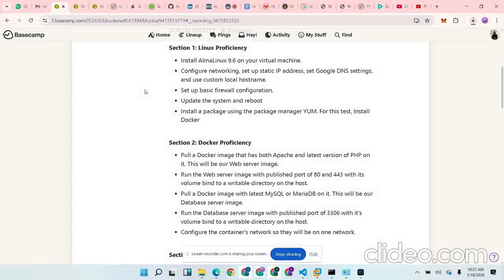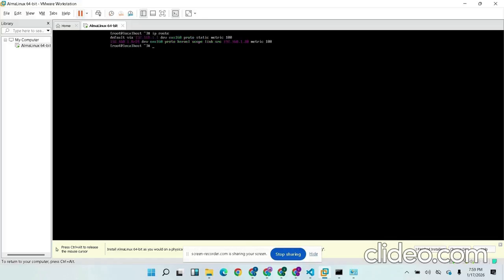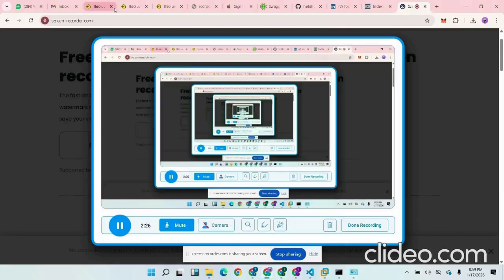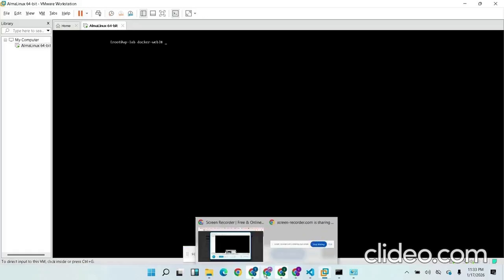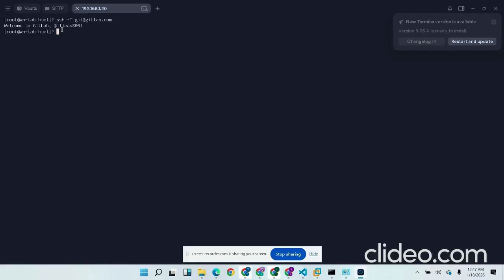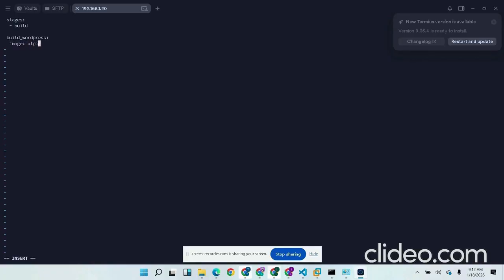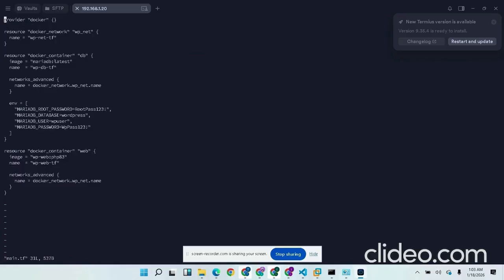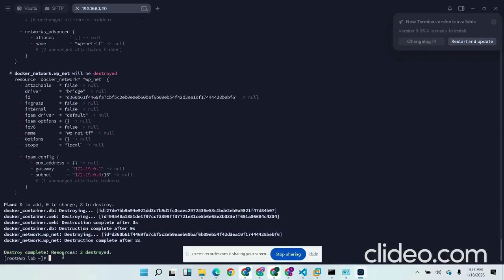Deploying WordPress with Docker, Terraform & GitLab CI on AlmaLinux (Full DevOps Walkthrough)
In this video, I walk through a complete end-to-end DevOps project by deploying WordPress on AlmaLinux using Docker, Terraform, and GitLab CI.

The demo covers:
• Linux system setup on AlmaLinux 9
• Package management using YUM
• Docker installation and container networking
• Running Apache/PHP and MariaDB containers
• Configuring WordPress with a database container
• Fixing common Docker and WordPress connection issues
• Version-controlling the project with Git
• Connecting securely to GitLab using SSH
• Creating a GitLab CI pipeline to build WordPress
• Using Terraform to define Docker infrastructure as code
• Upgrading PHP versions and reapplying Terraform changes
• Enabling HTTPS and explaining self-signed certificates

This project demonstrates real-world DevOps concepts including:
Infrastructure as Code (IaC)
Containerization
CI/CD pipelines
Linux system administration
Troubleshooting production-like issues

Ideal for:
• DevOps Engineers
• Cloud Engineers
• System Administrators
• Anyone preparing for technical interviews or building a portfolio

Tools used:
AlmaLinux 9
Docker & Docker Networking
MariaDB
Apache + PHP
WordPress
Git & GitLab
GitLab CI/CD
Terraform

 Note: HTTPS warnings are expected in lab environments using self-signed certificates.